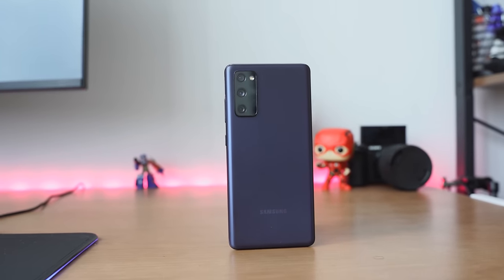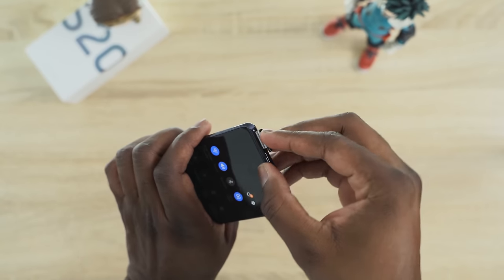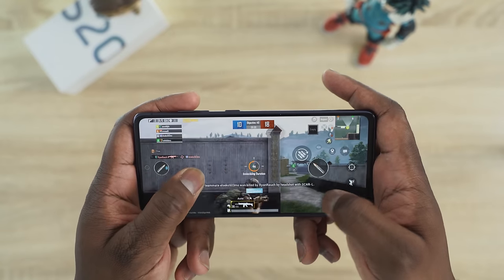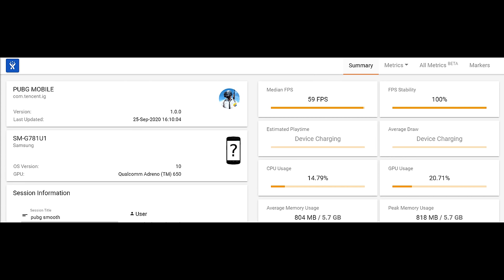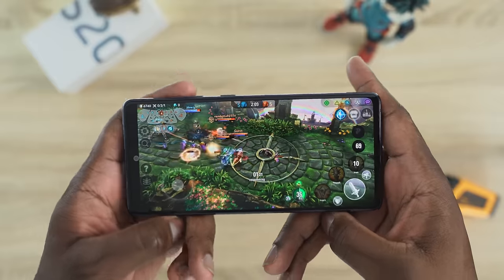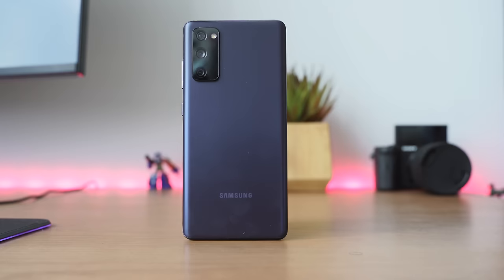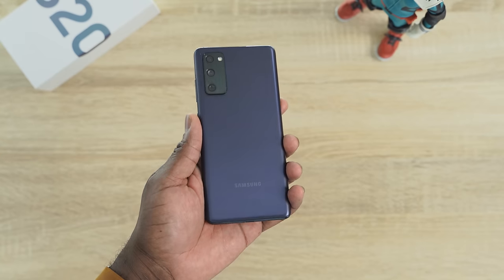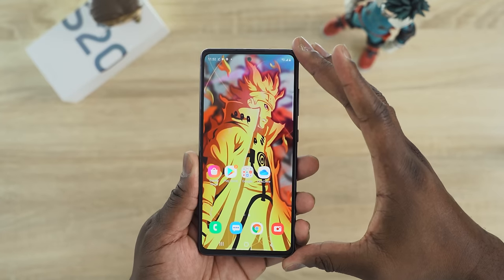Samsung Galaxy S20 FE | Gaming, Speaker & Camera TEST!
Save 77% plus 3 extra months now

The Samsung Galaxy S20 FE is a unique Galaxy package that packs all the performance and prowess of the Galaxy S device at a price point that is fan-friendly
Galaxy S20 FE
Galaxy S20FE BH

0:00 Intro
0:37 Hardware
2:56 Gameplay
5:57 Benchmark
7:06 Speaker Test
7:51: Camera